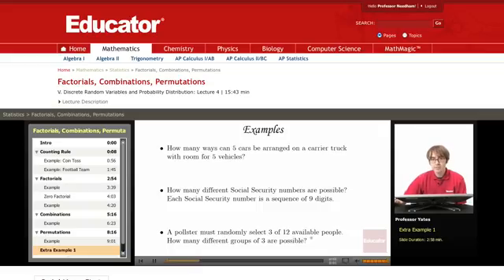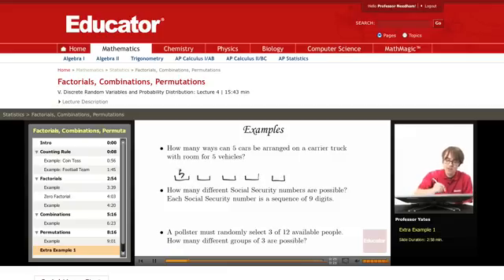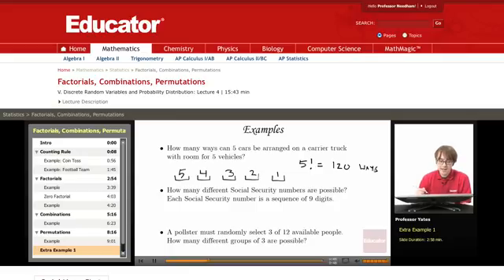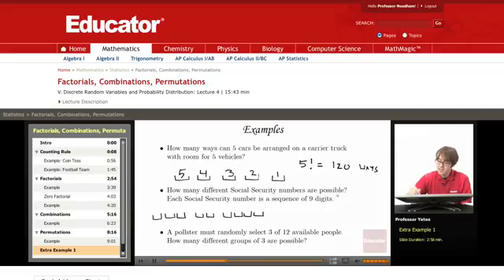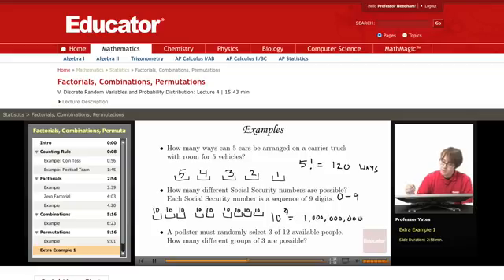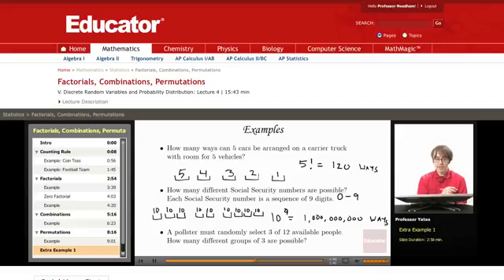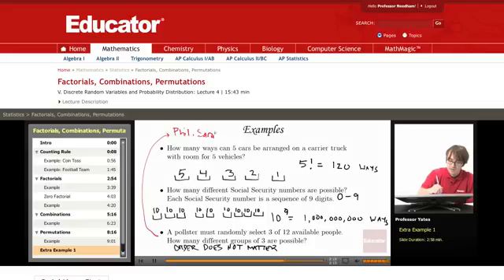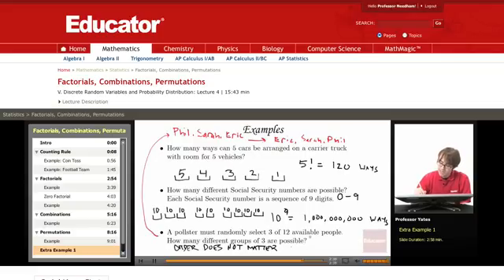Statistics: Factorials, Combinations, Permutations